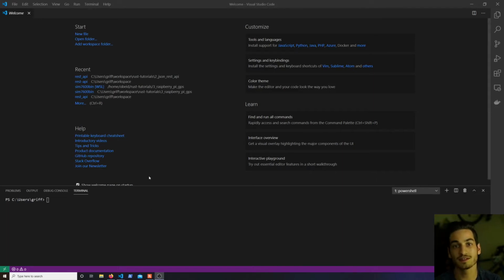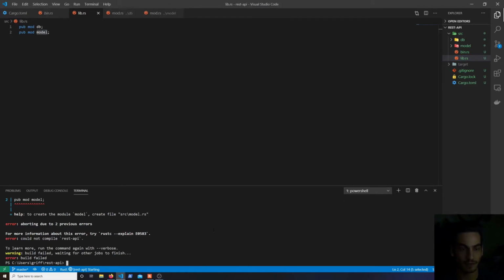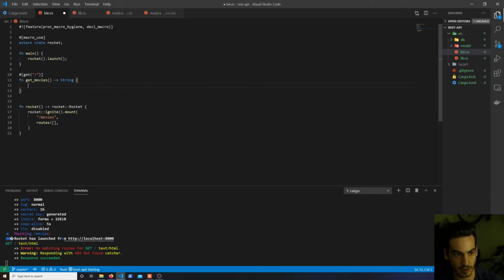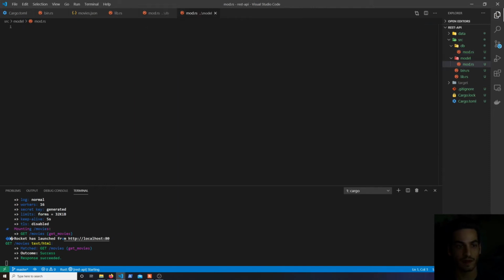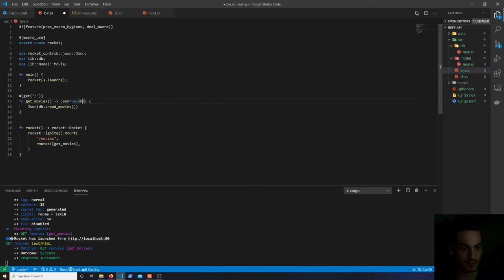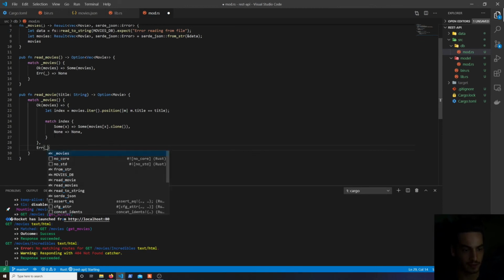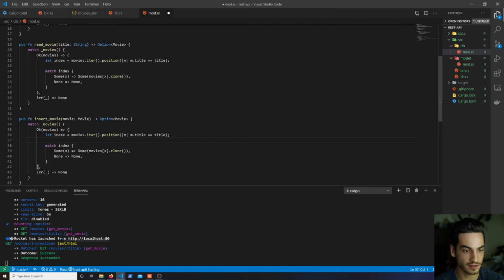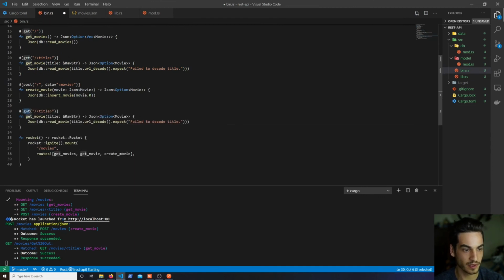RUST LESSON 2: LEARN HOW TO SETUP A FAST REST API WITH RUST AND ROCKET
This is the second edition of our successful Rust tutorials series.

- Setup project dependencies
- Create Rocket endpoints
- Read and write to file system
- Deserializing and Serializing data
- JSON Rocket responders

Checkout Armore for iOS and Android The secure location tracking application

Our app uses many services written in Rust and it works like a charm :)
Setting up a simple JSON Rest API using the Rust web framework Rocket